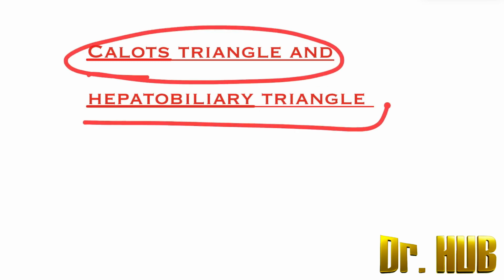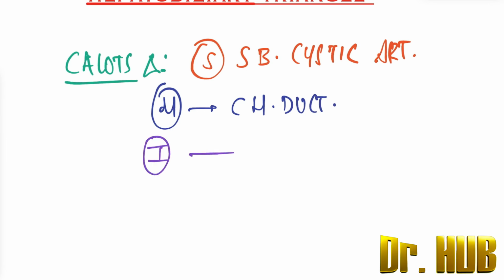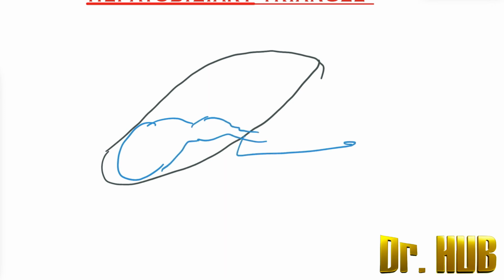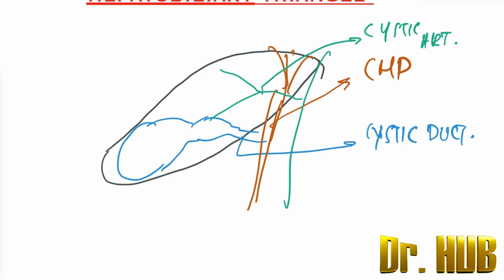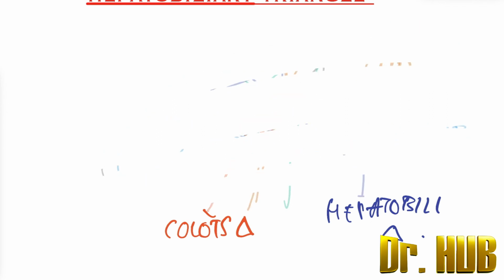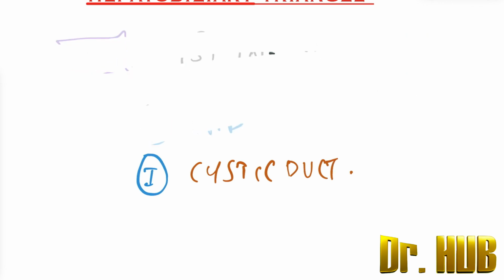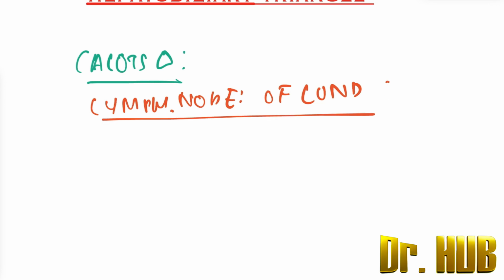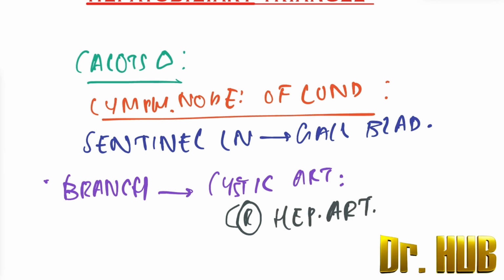Calots triangle and hepatobiliary triangle